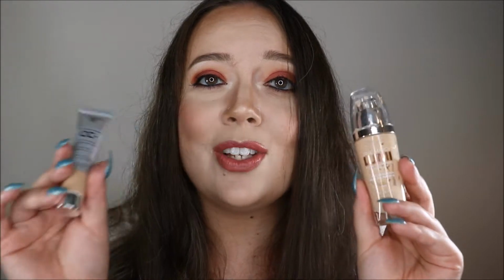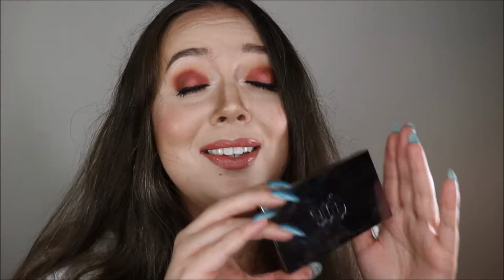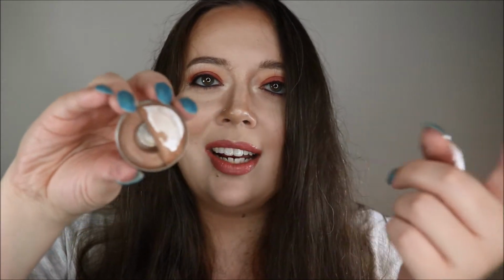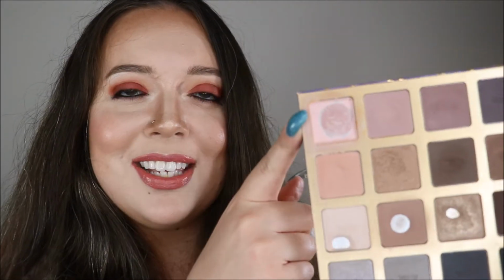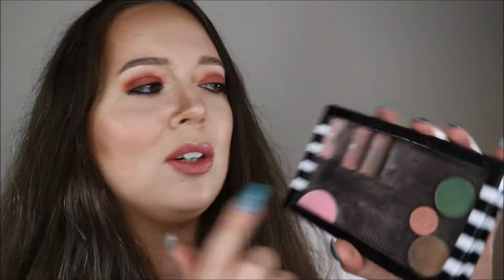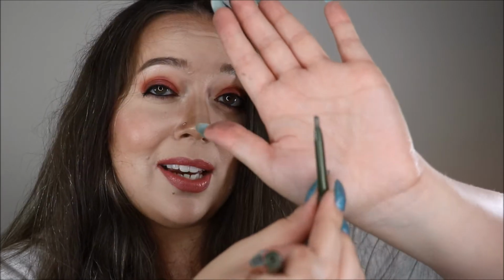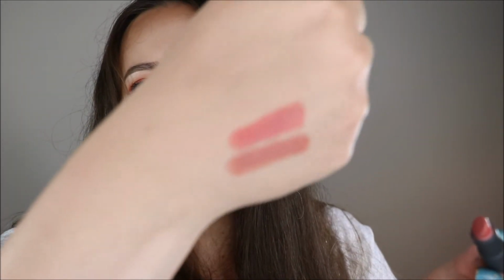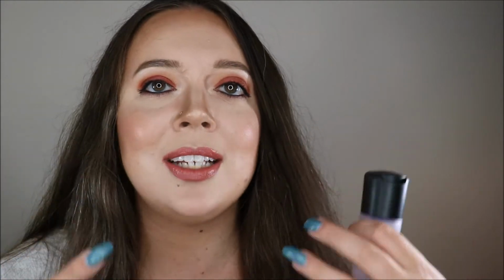Current Makeup Basket |July 2017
My current makeup basket/drawer for my everyday routine for July 2017! As a busy mom I'm surprised at how much I've been able to wear makeup this summer, but I'm not complaining! I'm loving most of my products right now, so I've been having a lot of fun with my makeup lately.

My Etsy shop (cross stitch patterns)

EQUIPMENT:
Canon T6s
Diva Ring Super Nova Ring Light
About Me:
Hi, I'm Lindsey! I'm a Chicago area mom who kind of gave up on my appearance after giving birth in 2011. Not that appearance is everything, but makeup is something I used to really enjoy.

Starting in 2015 I decided to make more time for my self and made it a goal to wear makeup more often. I want to try new products, learn new techniques and just have fun with makeup again. To keep my self accountable, I started my YT channel back up with focus on beauty videos- like hauls, reviews and challenges.

So far it's been a lot of fun, and has helped me stick to my goal.

Join Swagbucks, get paid to shop! (Better than eBates, in my opinion! More ways to earn $$$ for gift cards): h